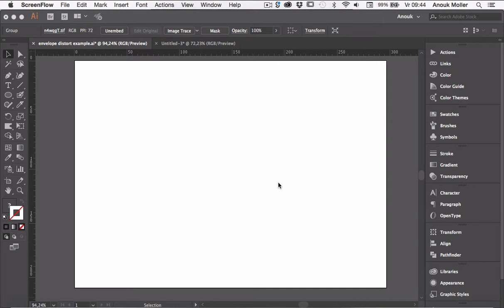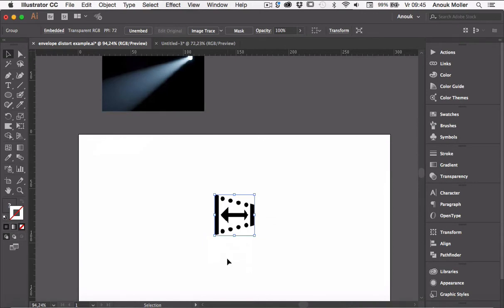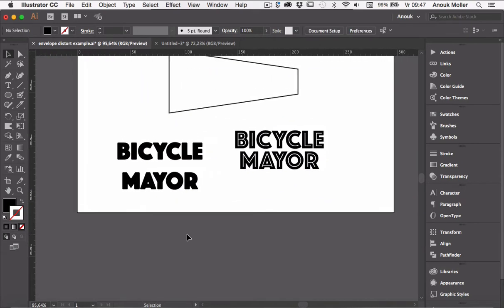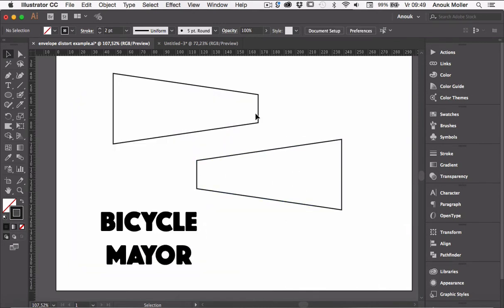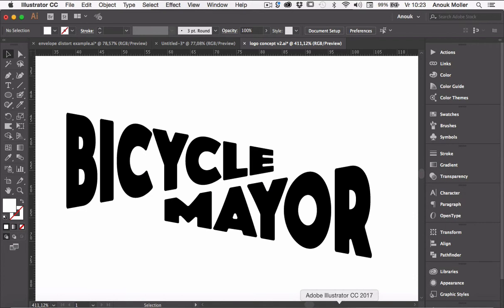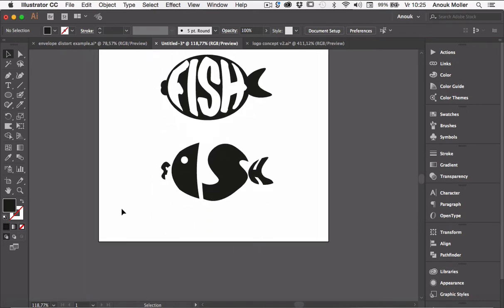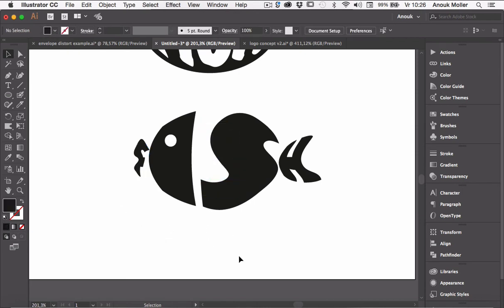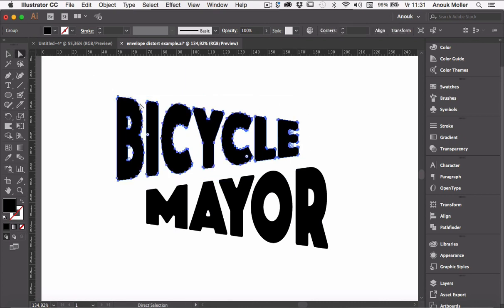Design Exercise #6 - Envelope Distort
Title: Envelope Distort in Illustrator

Brief: Design a word or logo in Ai, using the 'envelope distort' effect.

Beginner: Choose any word. Combine it with a shape that matches the word.

Intermediate: Design a logo for a brand. Use one shape and one font.

Advanced: Design a logo for a brand. Combine various shapes and/or fonts.

Constraints: Work in Illustrator. Colour use is limited to black and white only.

Goals: The shape used for envelope distort adds meaning to your word or brand logo.

Time: 1/2 hour research, 1 hour and a half execution for beginner and intermediate, more for advanced.